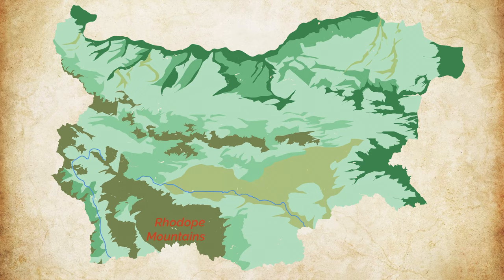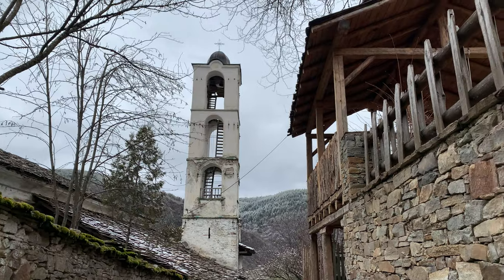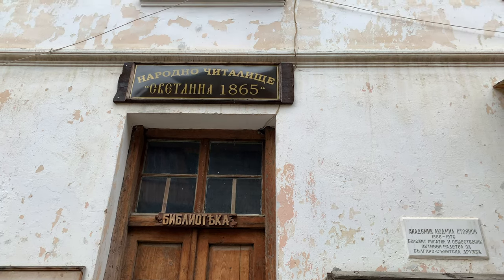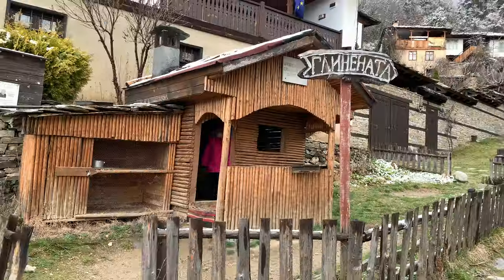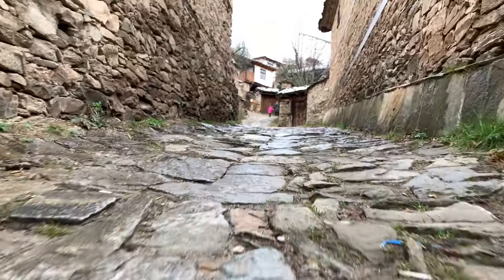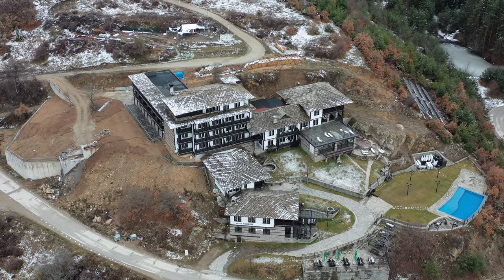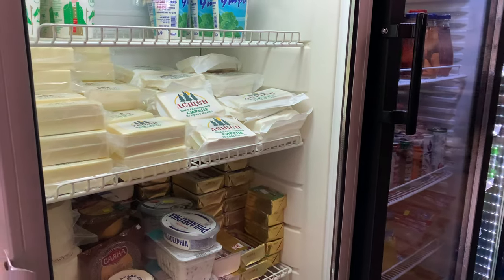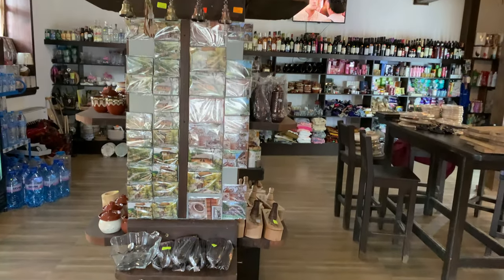2 of the Most Beautiful Bulgarian Villages I've ever seen (In the Rhodope Mountains)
I've Travelled a lot in Bulgaria, I've seen a lot of Villages and these two have to be the Most Beautiful Villages in the Whole of `Bulgaria, and they are right here in the Rhodope Mountains

The Rhodope Mountain range are one of the proud points for Bulgarians, with it vast beauty and Mysterious parts from east to west.

Many Bulgarian Villages are run down, and not many people care about the look of them.  Due to a lack of money and a higher cost of living the villages in Bulgaria usually get neglected.

You have to make your own world within your own space Beautiful.

But in this two Bulgarian Villages, i have to say hats off to the pride and community services, all house built in the same style and renovated to the same standard they were built in. This really shows in the Beauty of the villages. Even down to the roads. which is often an issue even in big cities in Bulgaria.

If you dig a little deep there is a lot more to these villages that help to add the Bulgarian history and their struggle against the Turks.

Buying me a coffee is a great way to help support the channel and the content….all money donate through this way will be reinvested back into the channel to help with trips around Bulgaria, new equipment to make better content and general running of the channel.

Music of the Intro credit to :-